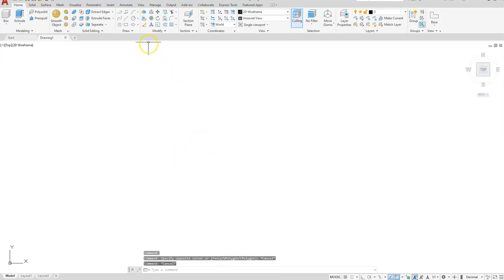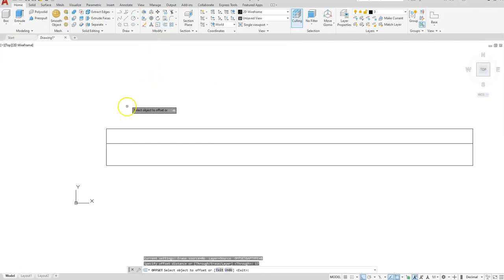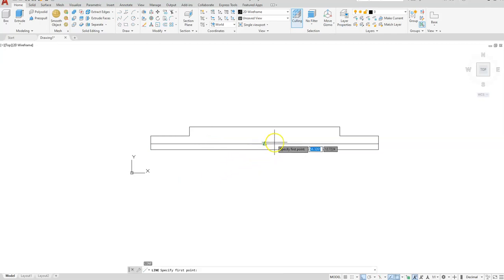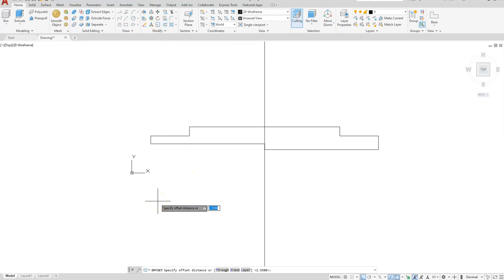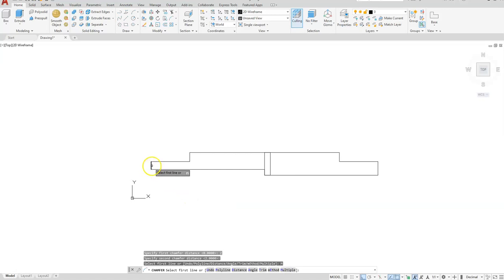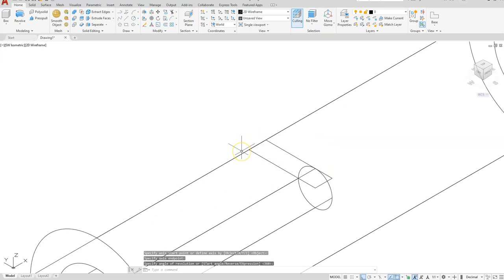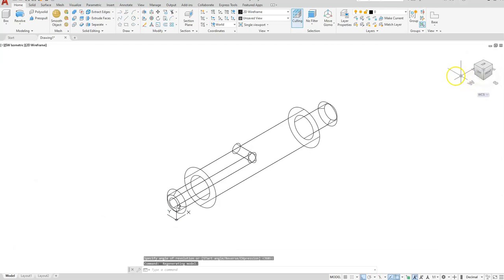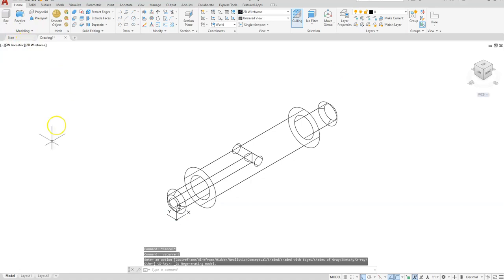AutoCAD 3D - Revolve